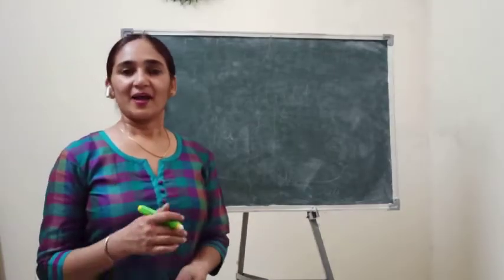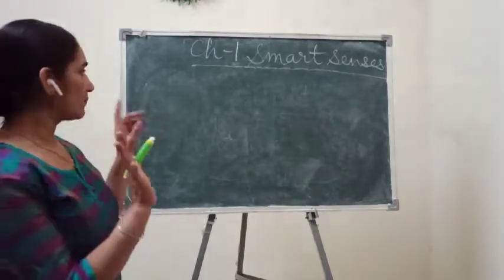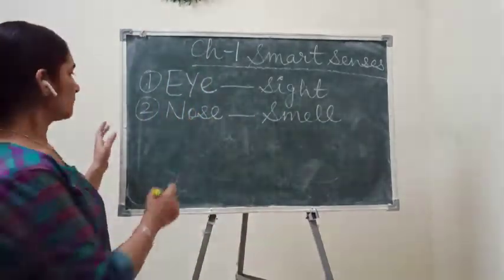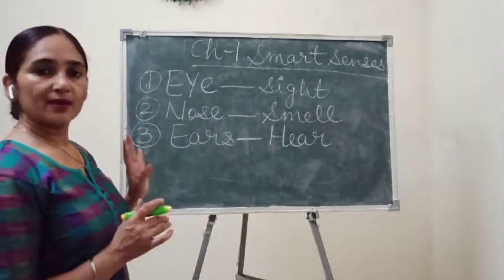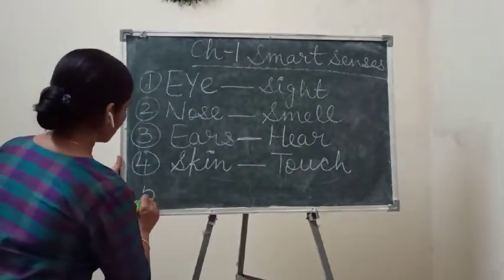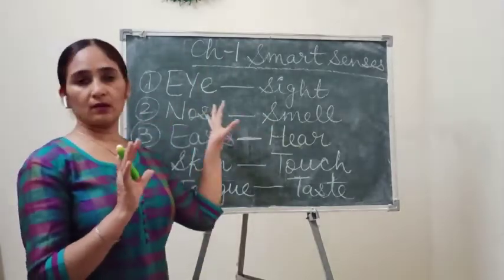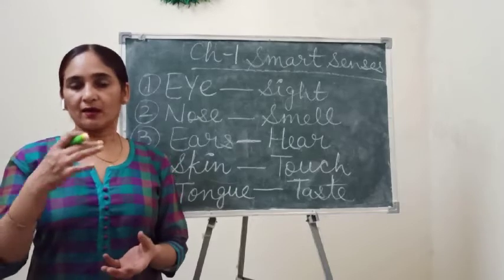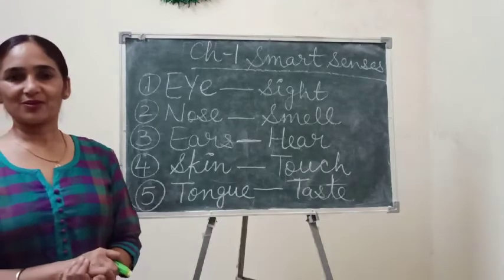Class 5: Revision of chapter 1,2&3